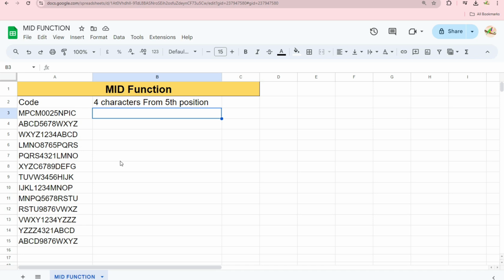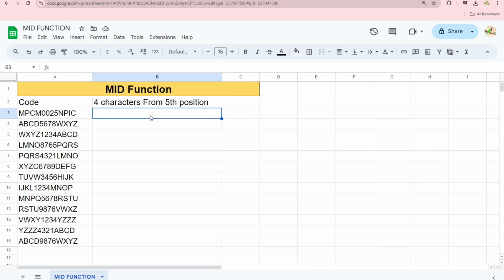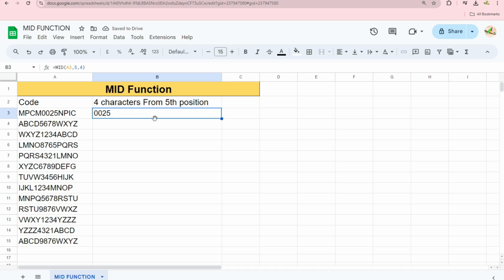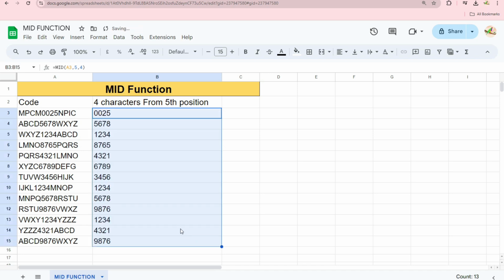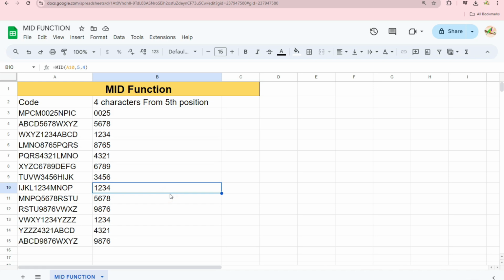Master the MID Function: Pull Out Specific Characters from Text in Google Sheets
Title: How to Use the MID Function in Google Sheets | Extract Text from the Middle

Description:

Discover how to use the MID function in Google Sheets to extract a specific portion of text from the middle of a string! This tutorial will guide you through the process of pulling out substrings based on your needs, making text manipulation and data extraction easier than ever.

1. Basic MID Function: Learn the syntax of the MID function and how to apply it to extract a defined number of characters starting from a specific position within a text string.
2. Practical Examples: Watch step-by-step examples of using MID to extract portions of text, such as IDs, codes, or segments of longer strings.
3. Advanced Tips: Explore how to combine MID with other functions to perform complex text manipulations and enhance your data processing.

Ideal for anyone working with text data in Google Sheets, this tutorial will help you efficiently manage and analyze your information.